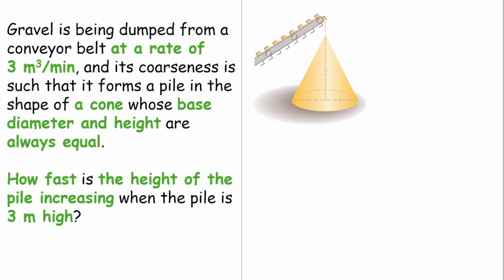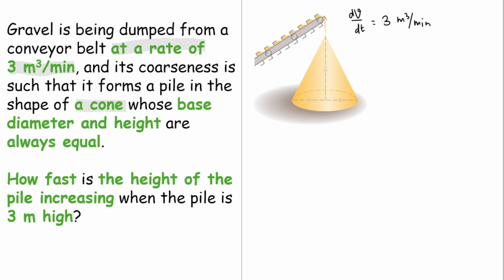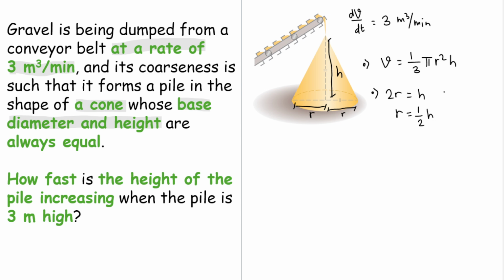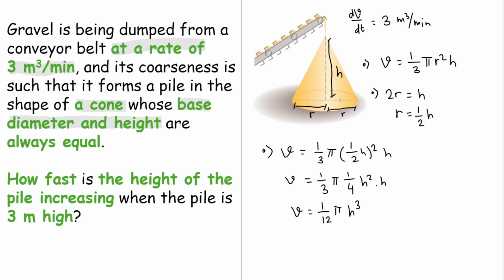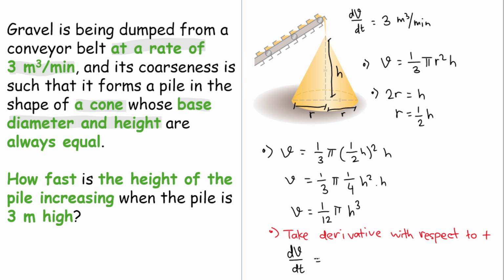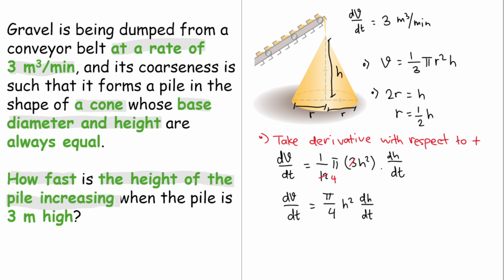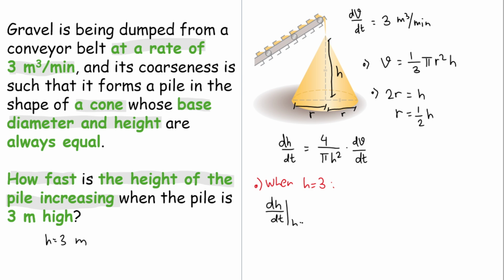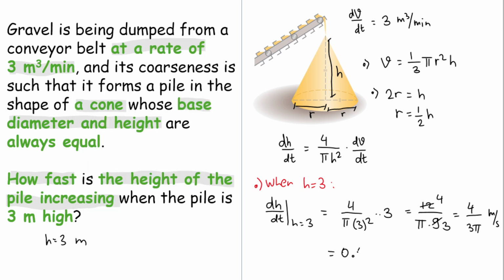Stewart Calculus | Related Rate | Gravel in cone shape problem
Gravel is being dumped from a conveyor belt at a rate of
3 m3/min, and its coarseness is such that it forms a pile in the
shape of a cone whose base diameter and height are always equal. How fast is the height of the pile increasing when the pile is 3 m high?

3 m3/min, and its coarseness is such that it forms a pile in the

3 m3/min, and its coarseness is such that it forms a pile in the

3 m3/min, and its coarseness is such that it forms a pile in the

3 m3/min, and its coarseness is such that it forms a pile in the

3 m3/min, and its coarseness is such that it forms a pile in the